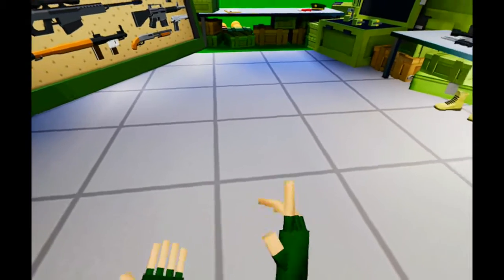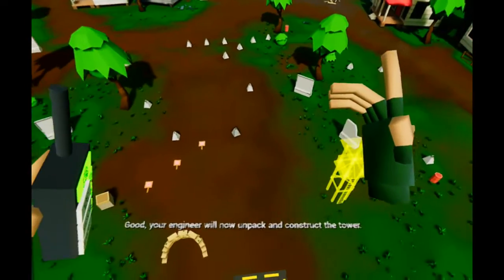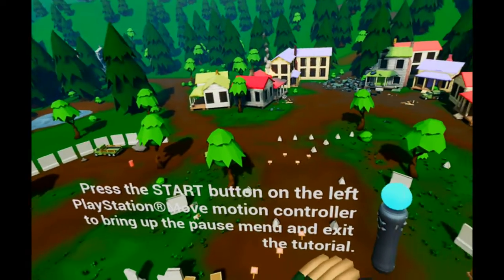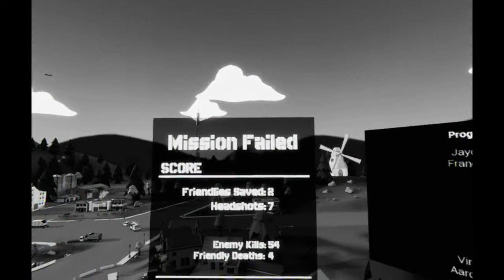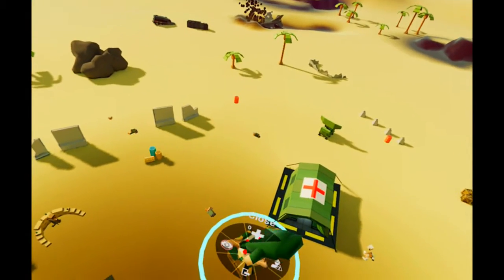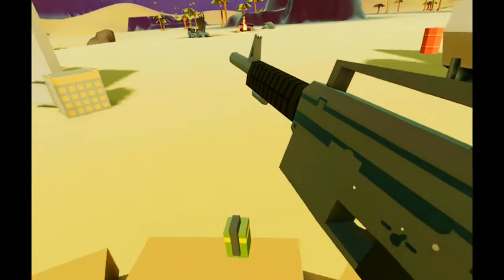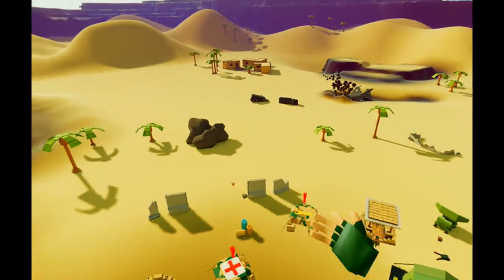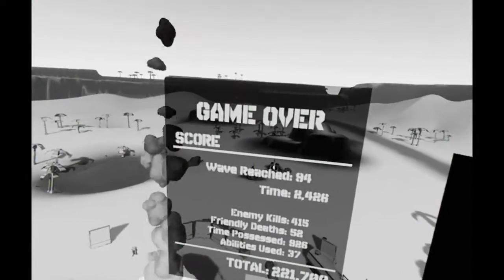What is Out of Bullets?